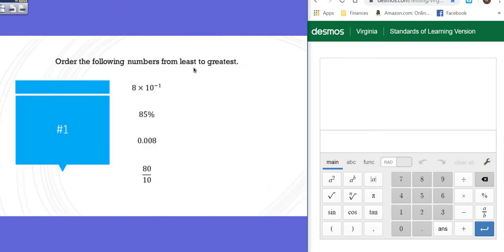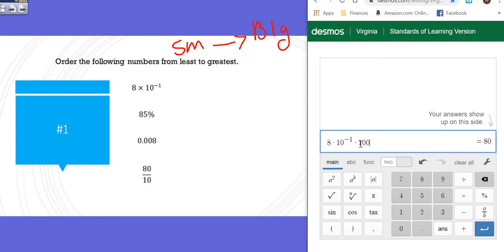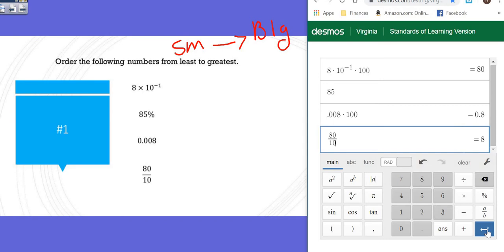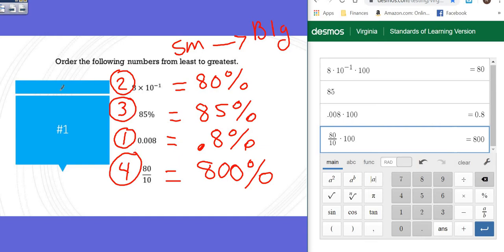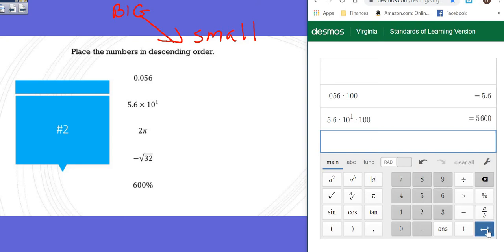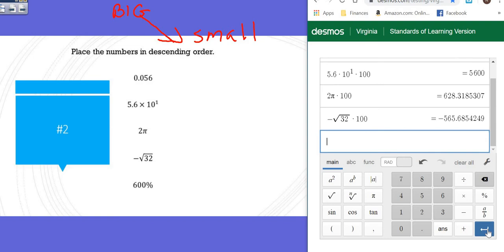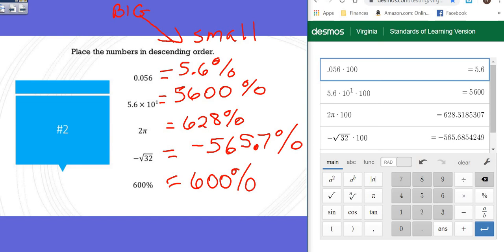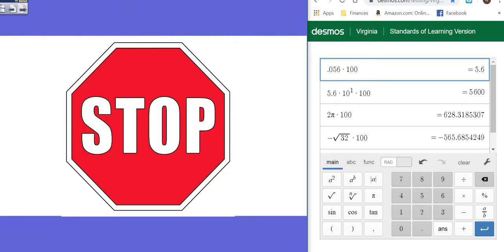Ordering Real Numbers: 2 Examples